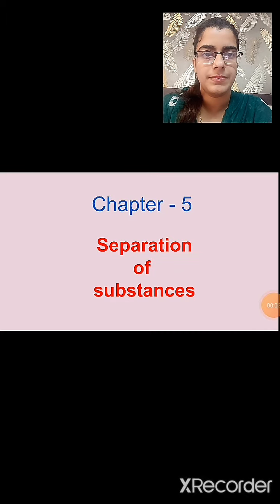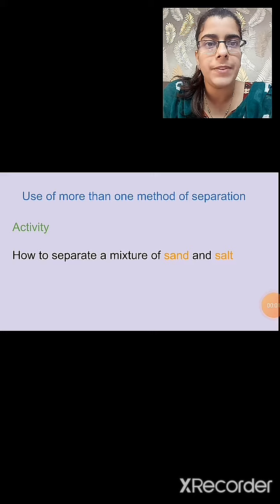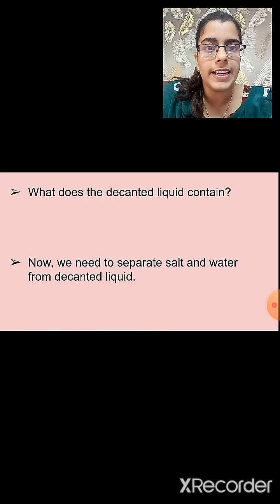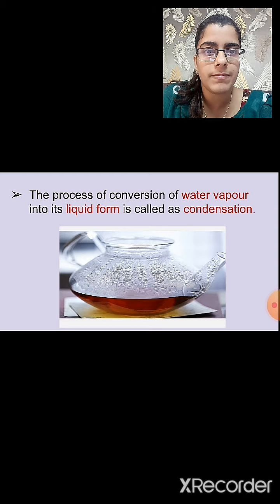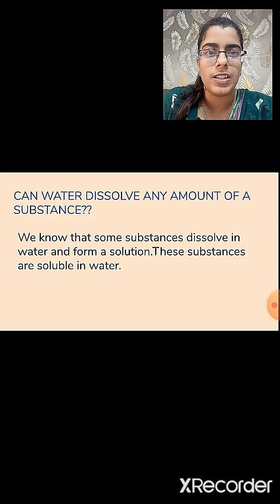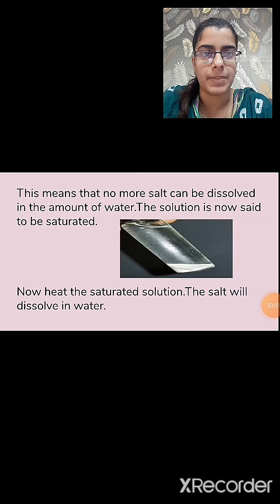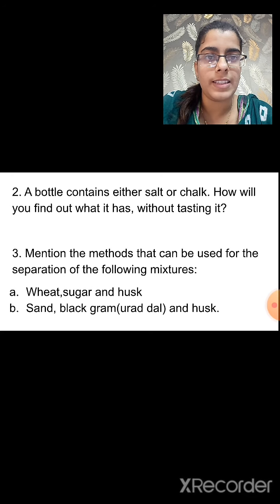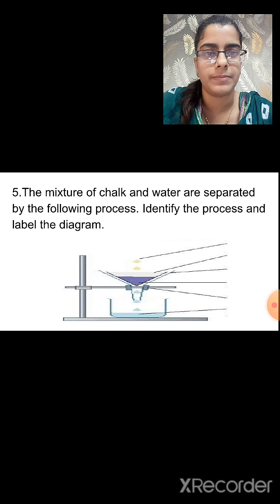class_6_science_chapter_5_separation_of_substances_revision_part_2_28_july_2020